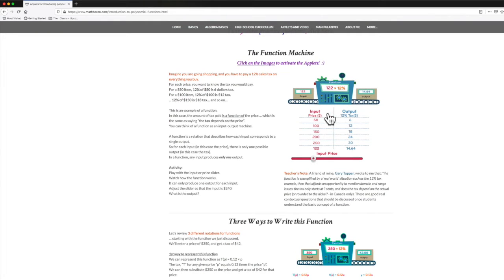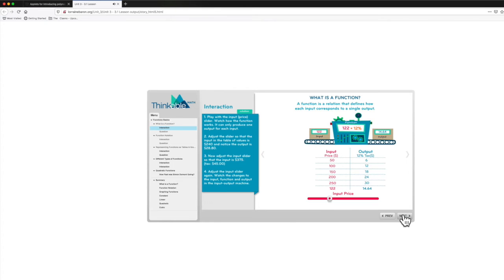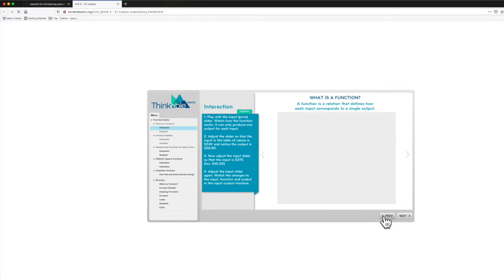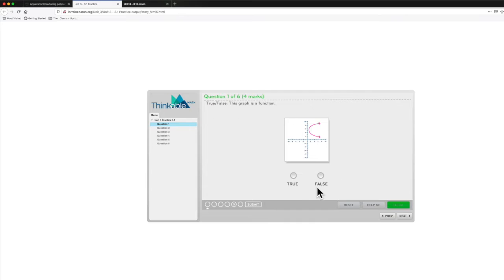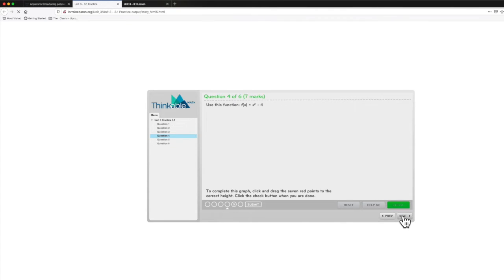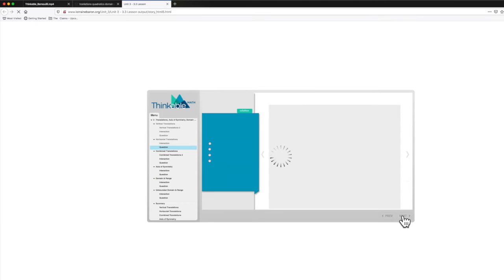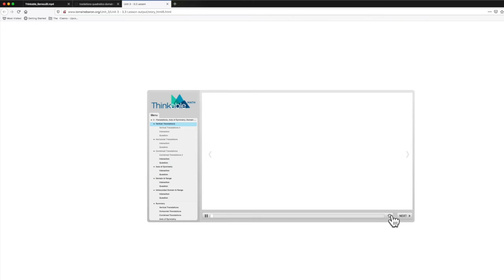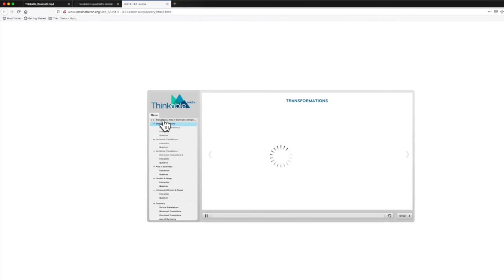High School Math Website Intro - Please visit mathbaron.com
Visit ResearchGate for theory and pedagogy about how these best practices work :)